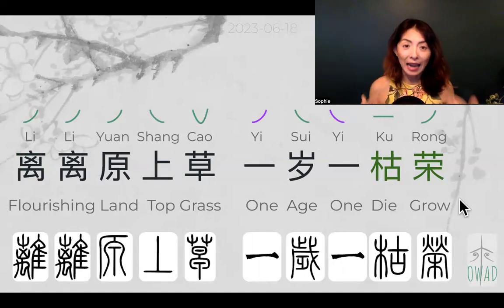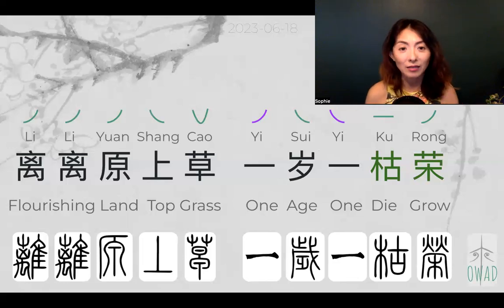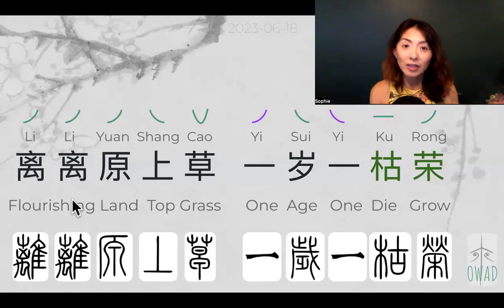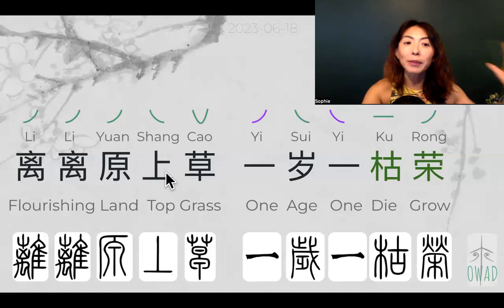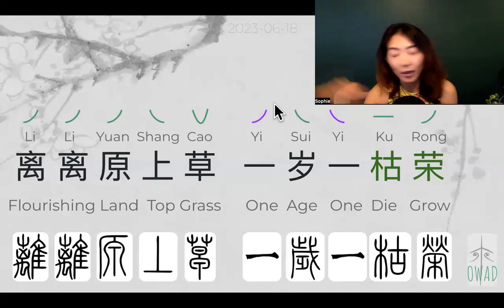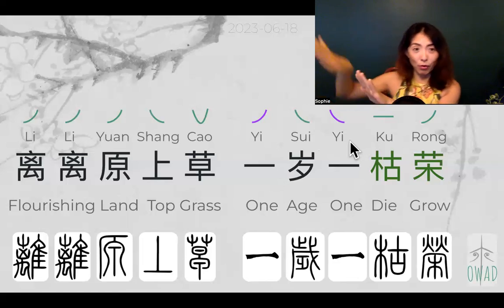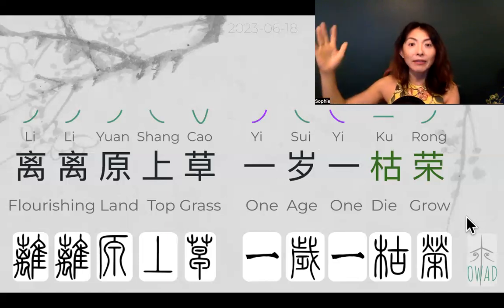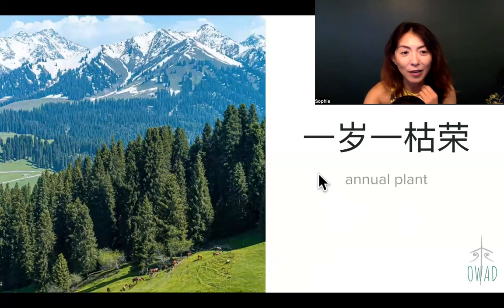Annual Plant (一岁一枯荣) | S3E169 | OWAD Learning Mandarin Chinese